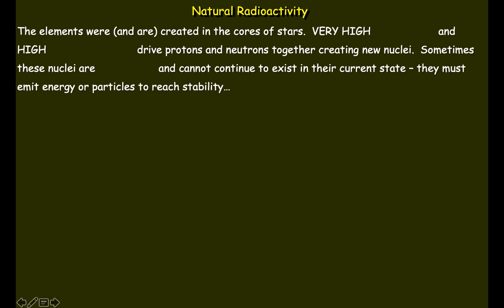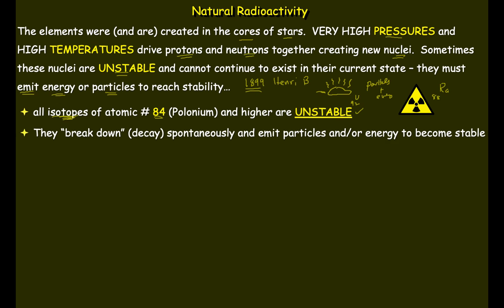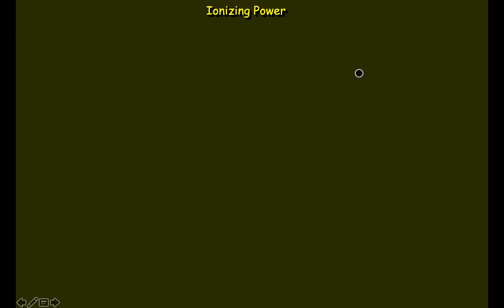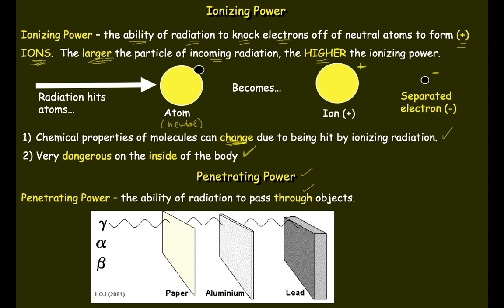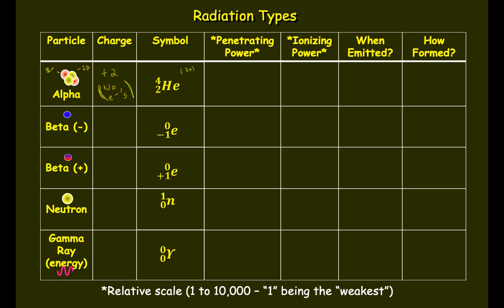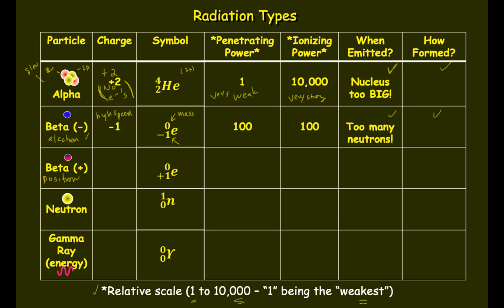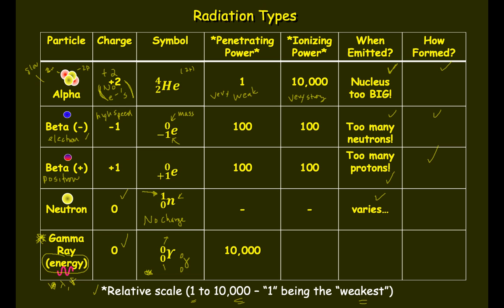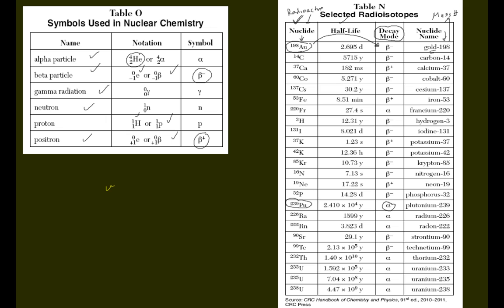Unit 10 - Nuclear Intro - Radiation Types